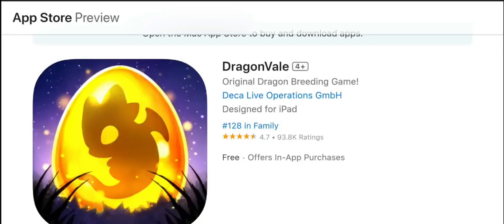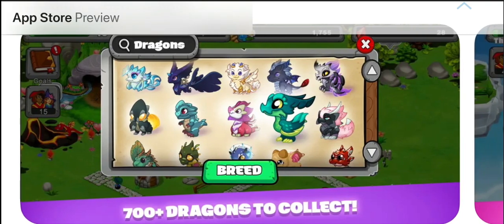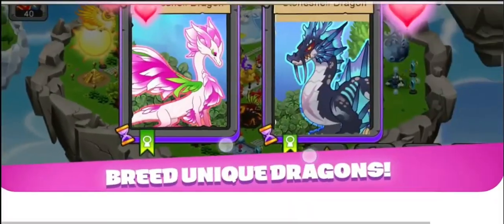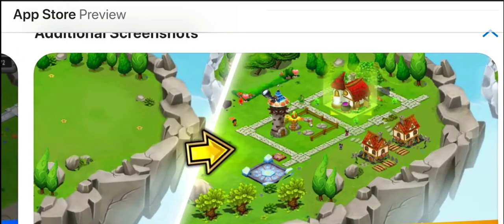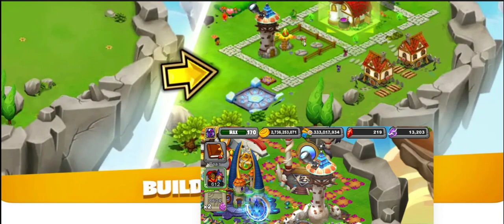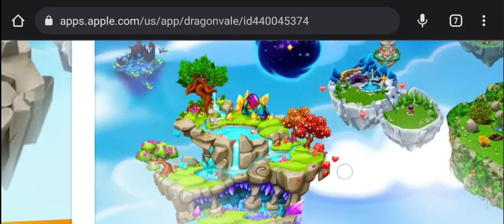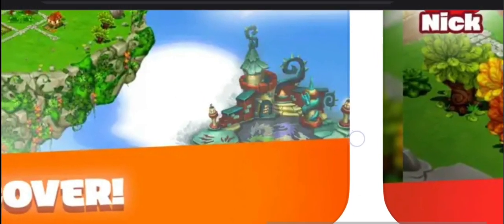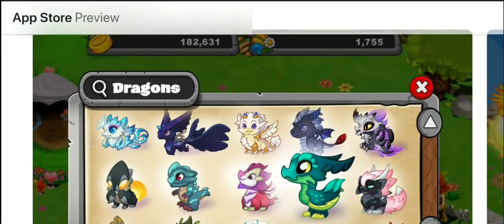App store DragonVale is REALLY MESSED UP!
Hello,
In this video I'm going to show you App store DragonVale is REALLY MESSED UP!

This channel is only for dragonvale content, also check my "About" by opening my channel.